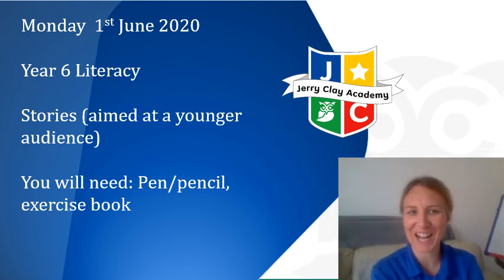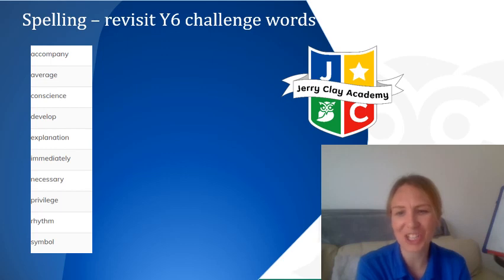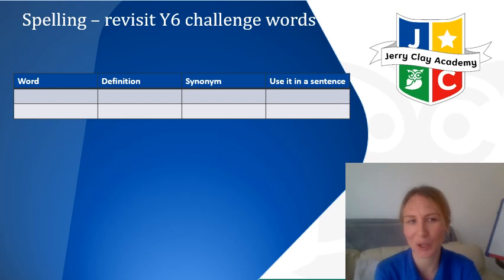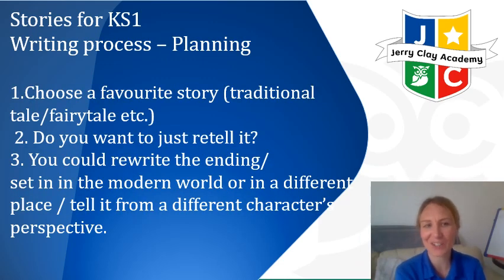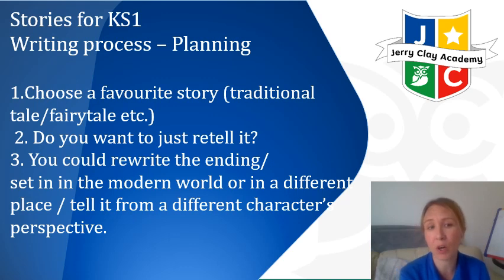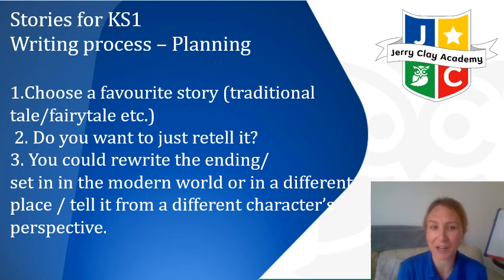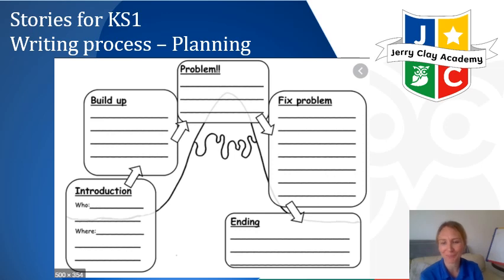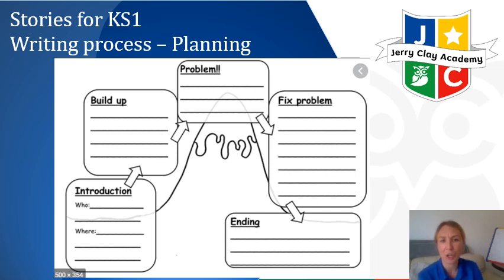1st June Year 6 Literacy - Stories for KS1 (linked to Art animation)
Examples of final products (animated stories)